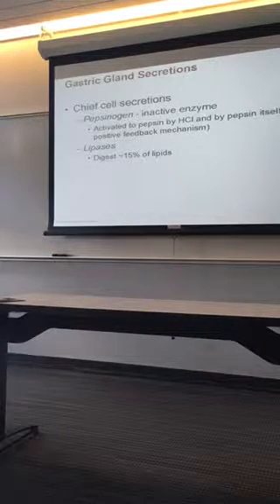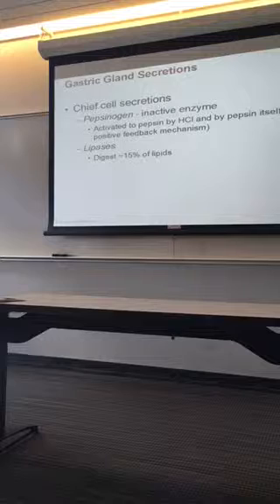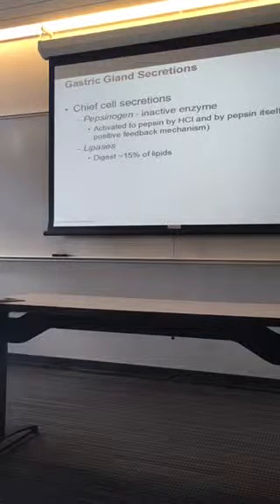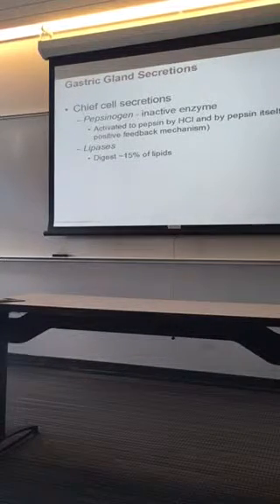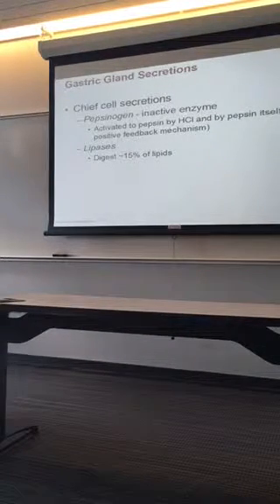Lect Test 2